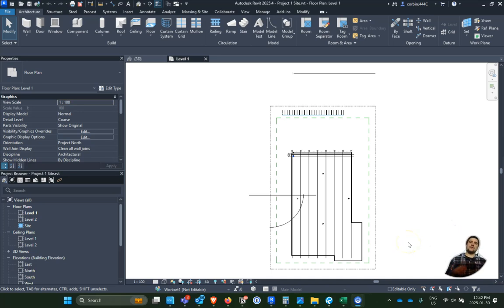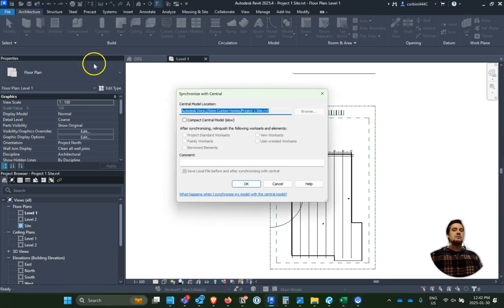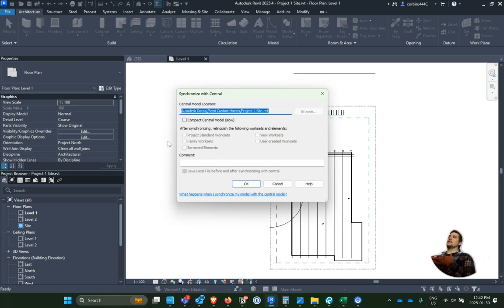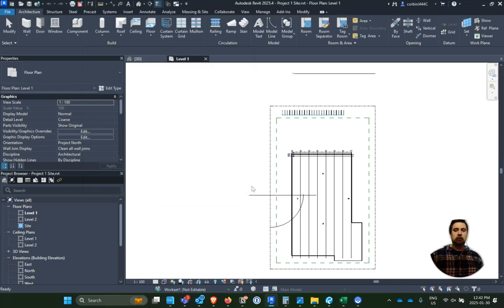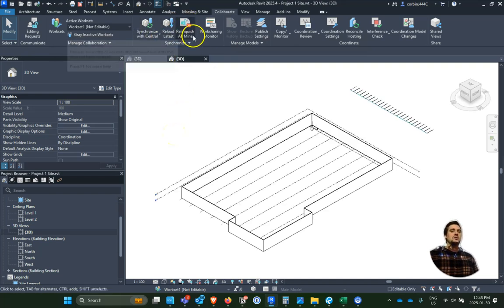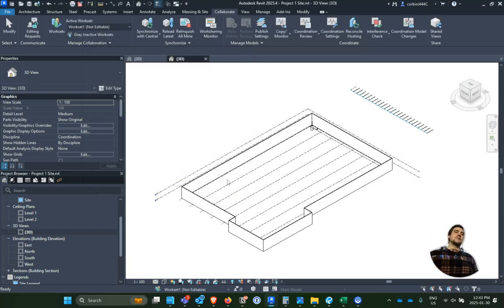Sync a File to BIM360 (ACC) — Revit